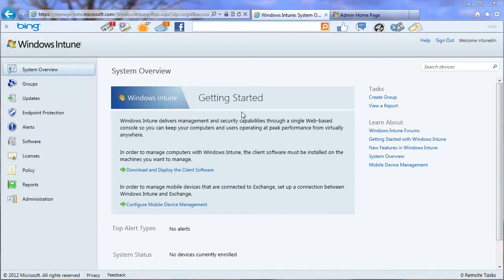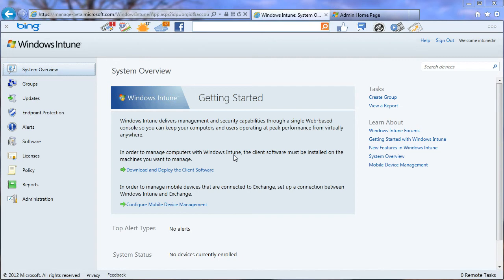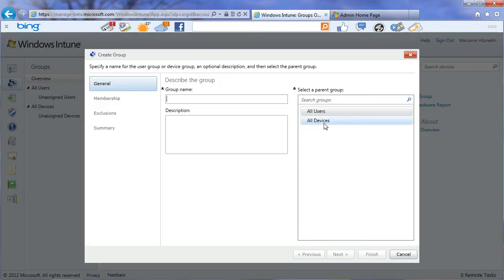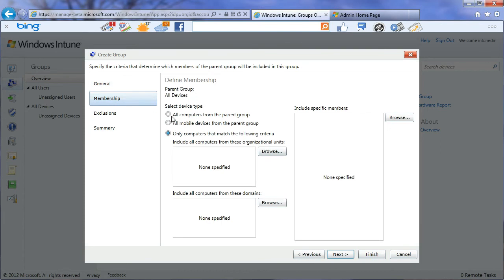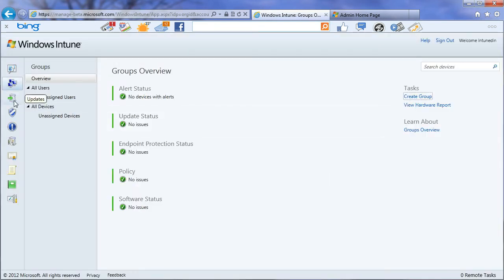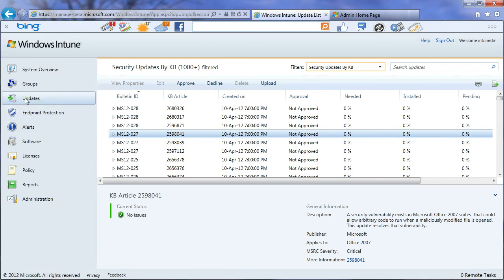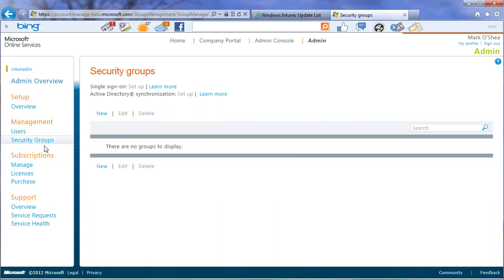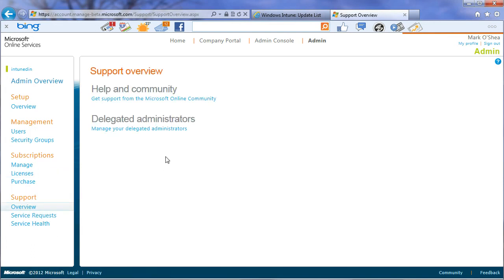Windows Intune April 2012 Pre-Release Overview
intunedin.net presents a quick overview of the changes in the Windows Intune April 2012 Pre-Release